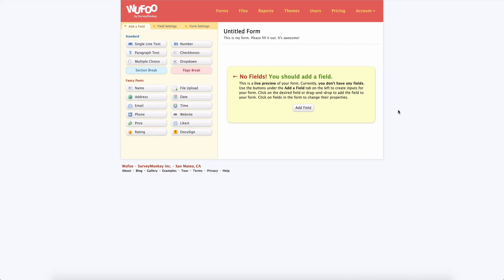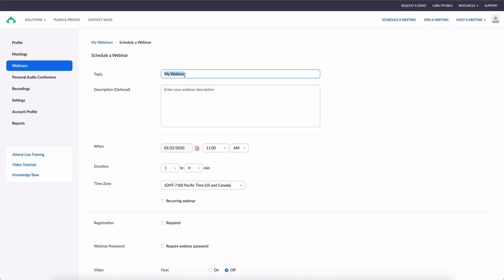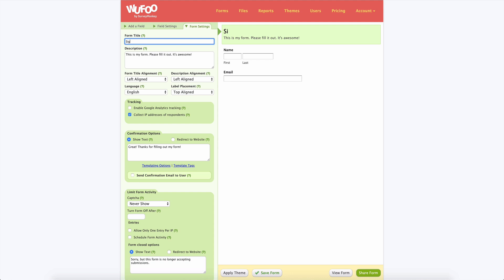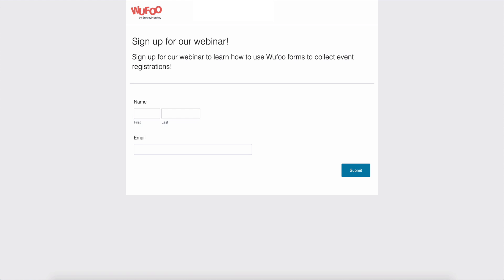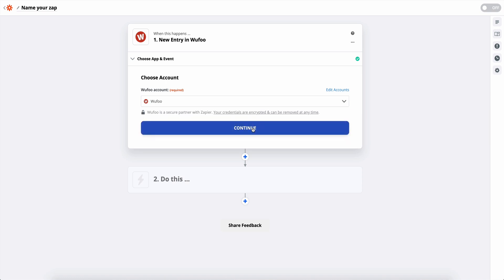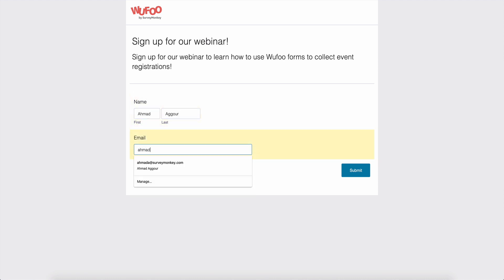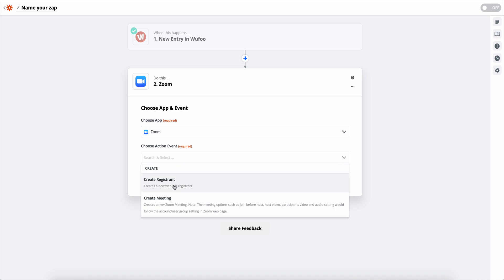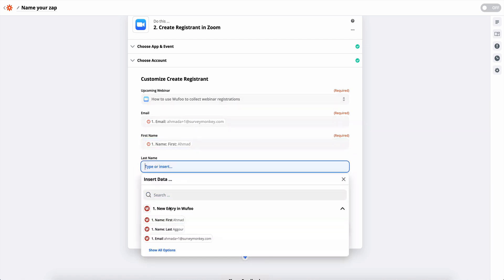How to use Wufoo forms to collect webinar registrations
Learn how to use your Wufoo forms to collect registrations for webinars and other virtual events by integrating your form with your webinar platform.